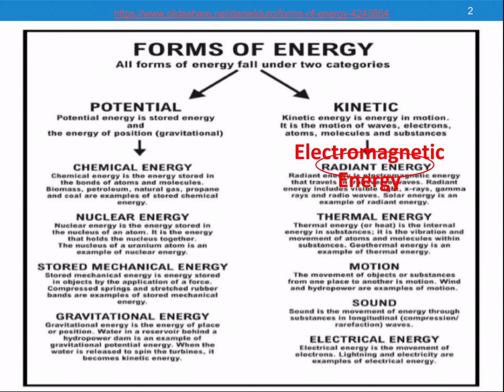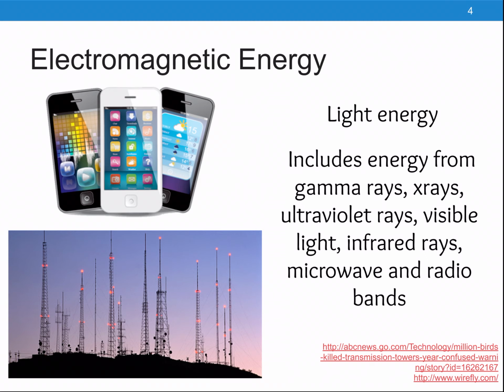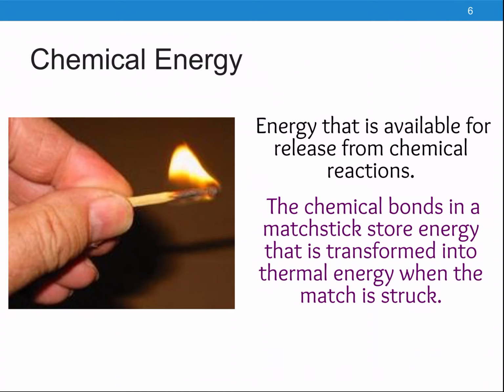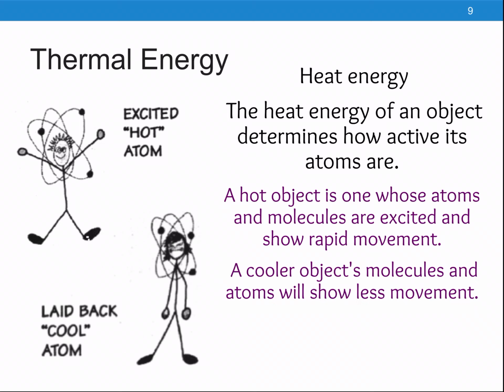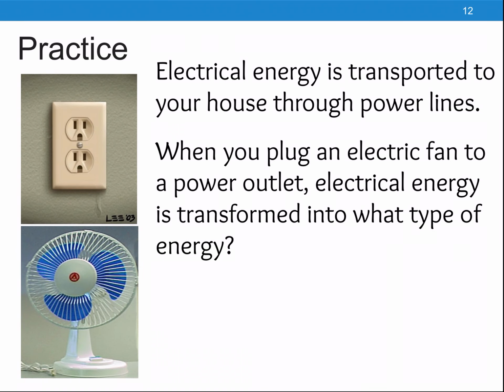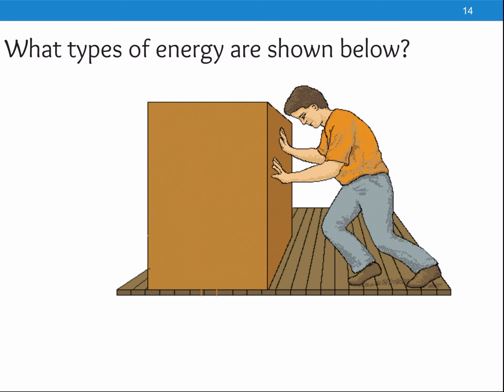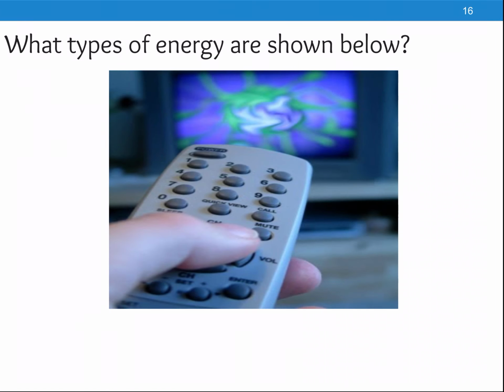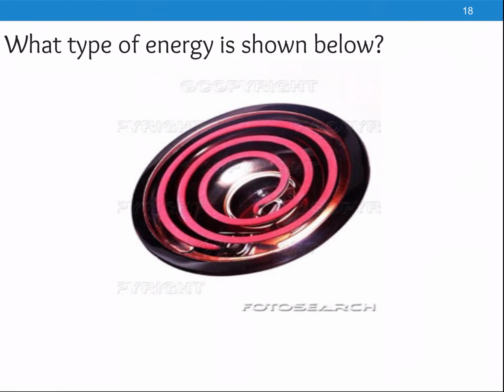Forms of Energy Explained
PSB Energy